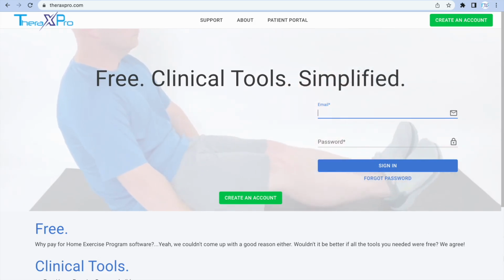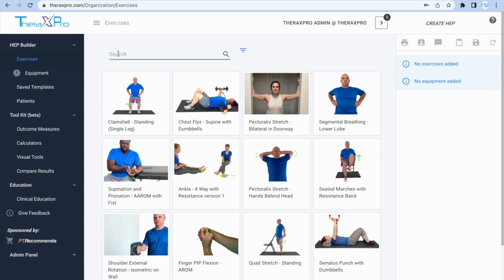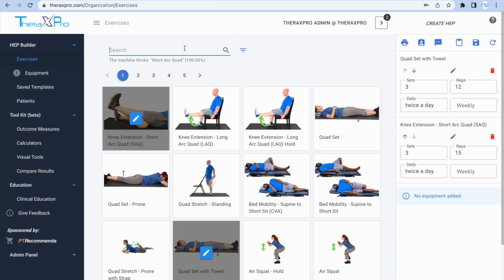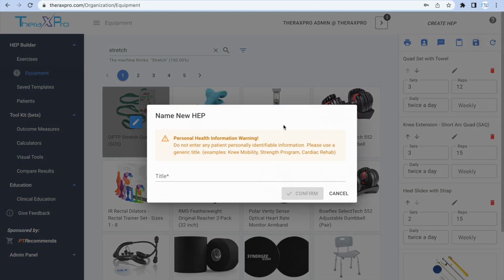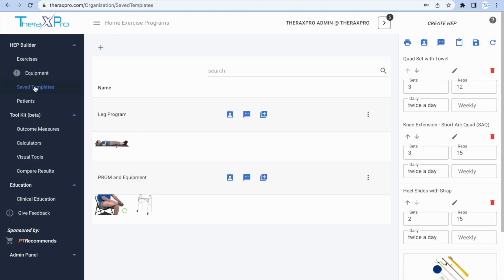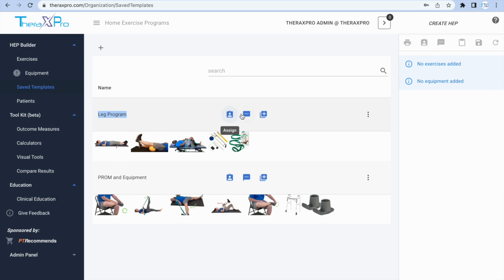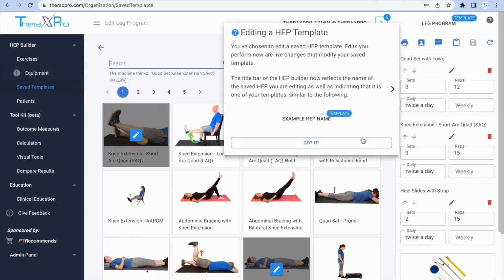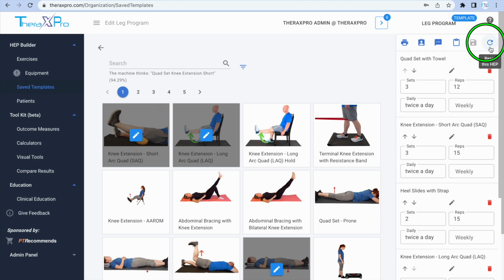Tutorial | How to Save a HEP Template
Free. Clinical Tools. Simplified.

Physical Therapy and Occupational Therapy Tools!
This content is intended as educational material for healthcare professionals and healthcare students. Patients should seek medical advice from a healthcare professional.